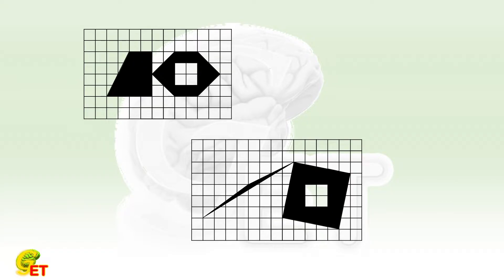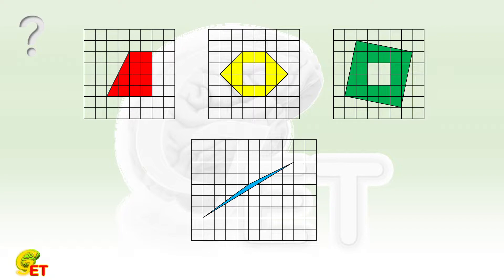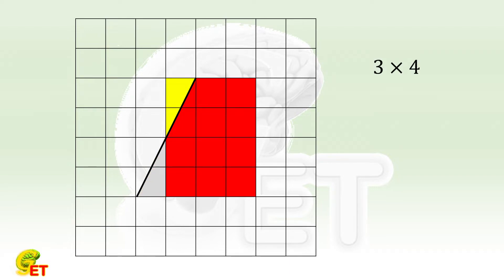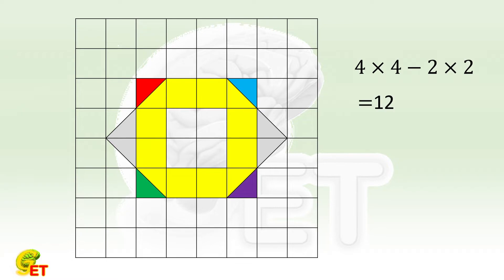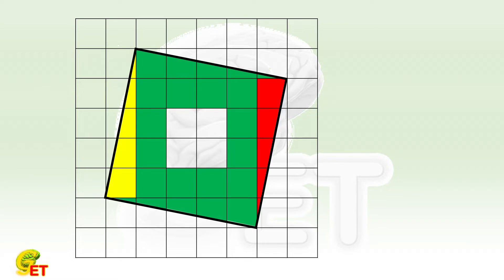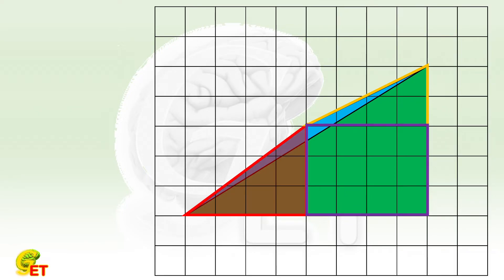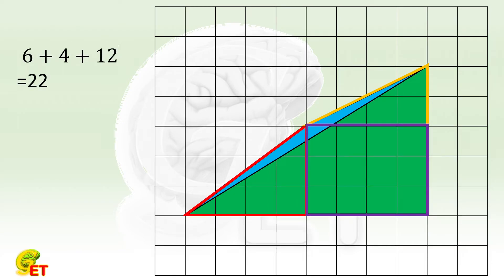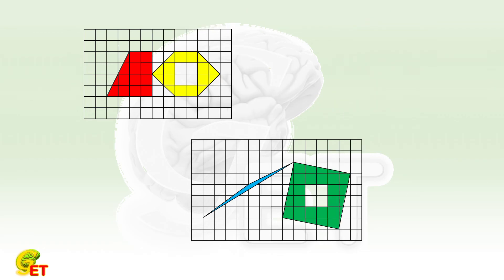Which is bigger? 【Fun Math, 5th grade – 3】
We analyze how to compare the areas of shadowed patterns, without using knowledge higher than 5th grade level.